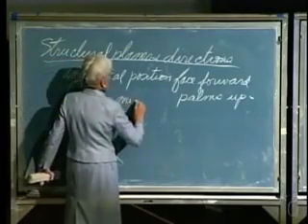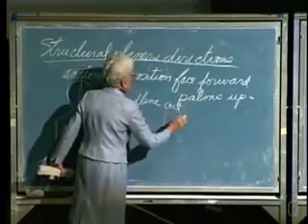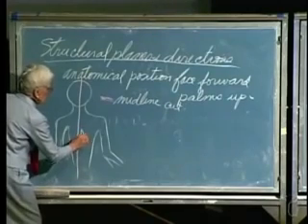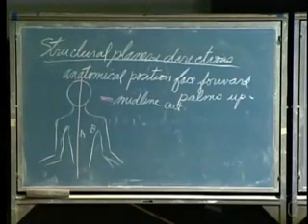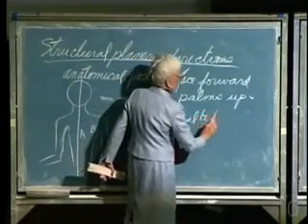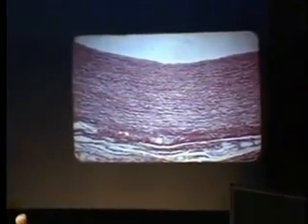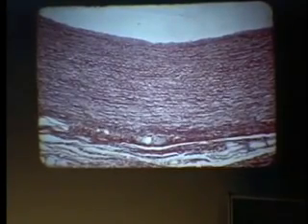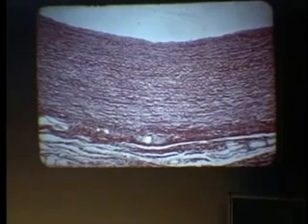Introducción a la Anatomía - Parte 2